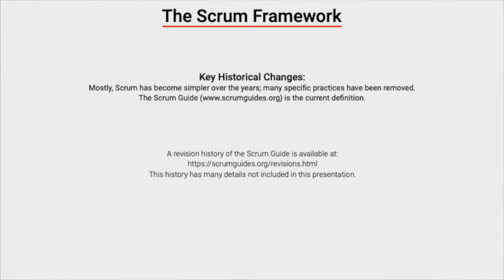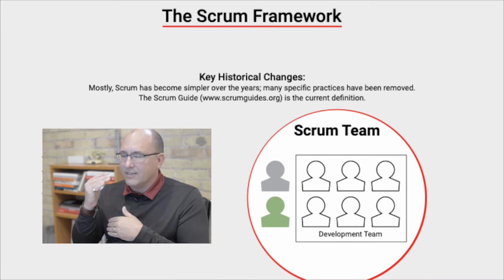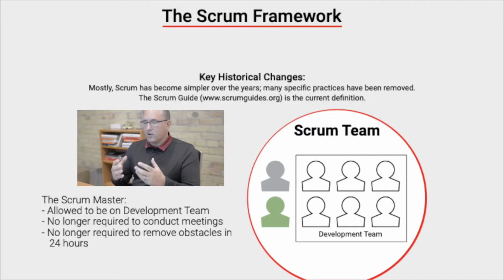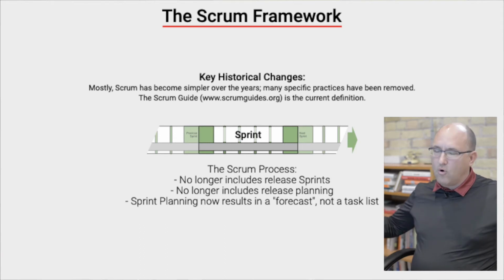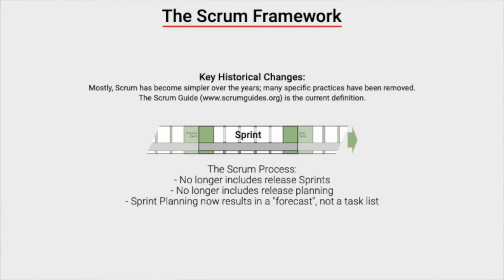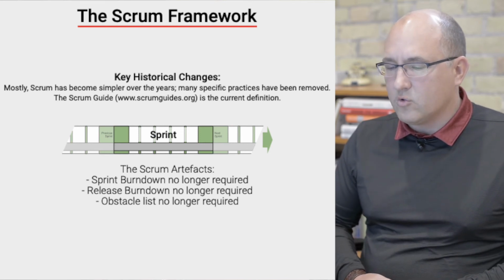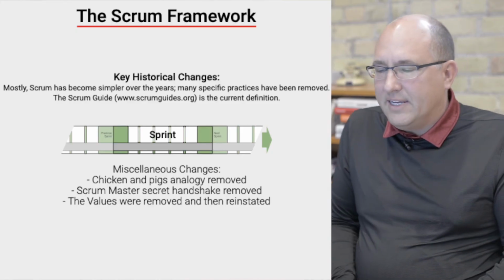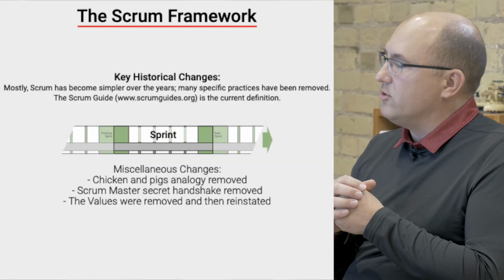BERTEIG Real Agility Series - Introduction to Scrum - 06 - Historical Changes to Scrum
Our Scrum Master Bootcamp helps you double your team's productivity in any business and thrive in the insanity of constant crisis

Mishkin Berteig goes through some of the major changes to the Scrum Framework over the years.